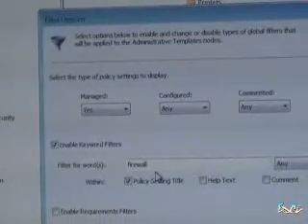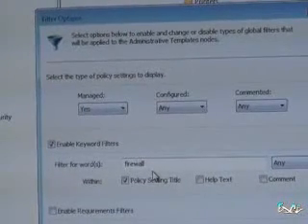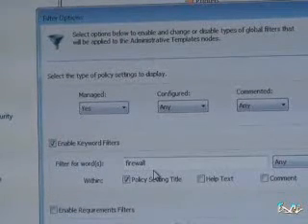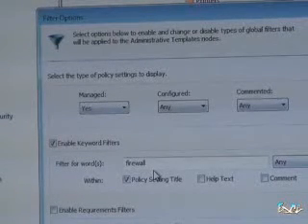What's New in Group Policy? 1/2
The Group Policy team hasn't been sitting idly by, they've added a bunch of new features to Group Policy and Group Policy Preferences. Michael and Lilia will cover PowerShell integration, new functionality in Directory Services, Auditing, new policies to cover new features like Direct Access, and UI enhancements like the ability to filter policy.